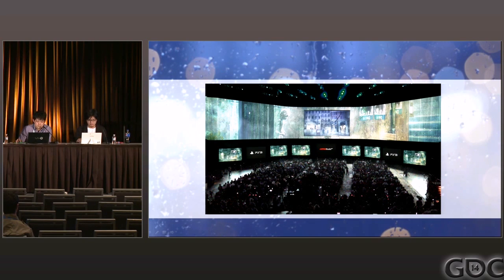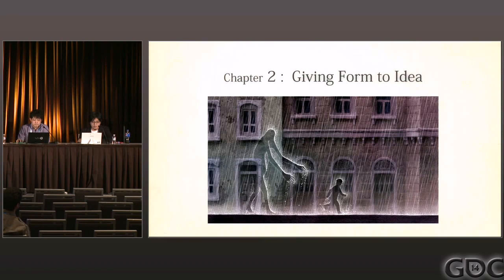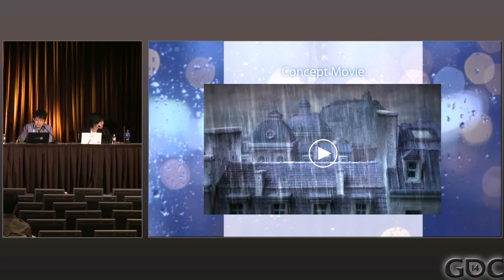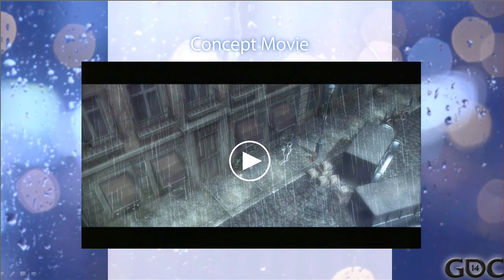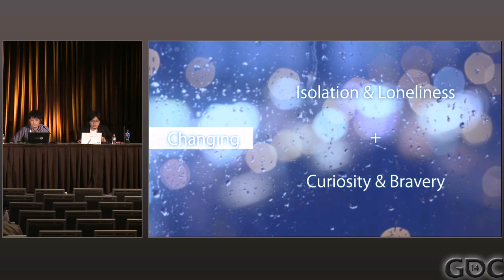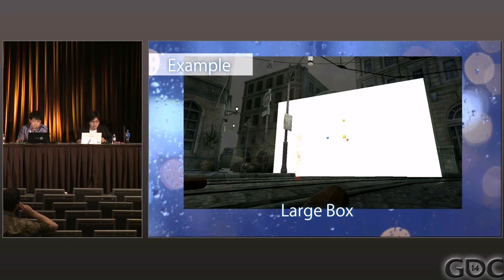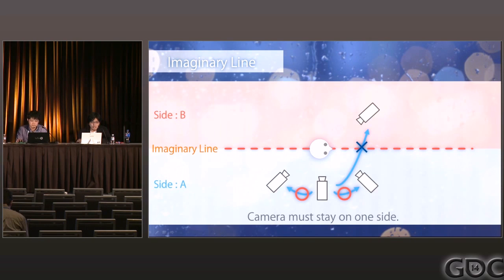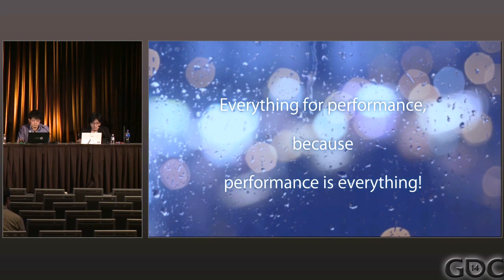Postmortem: Sony SCEJ's Rain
Talking at GDC 2015, Sony's Ken Suzuta and Yuki Ikeda discussed the making of Rain, a PlayStation 3 action game based on a unique concept: an invisible player character. Though the development team was entirely Japanese, the team created a world that resonated with people across the globe, and they describe the making of the intriguing title in this postmortem.